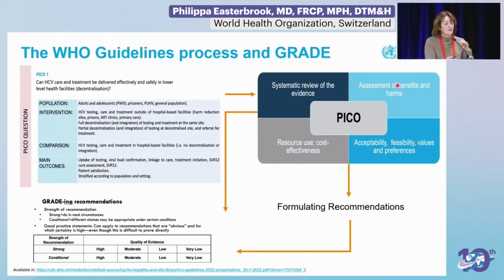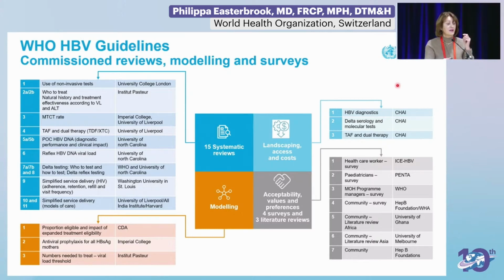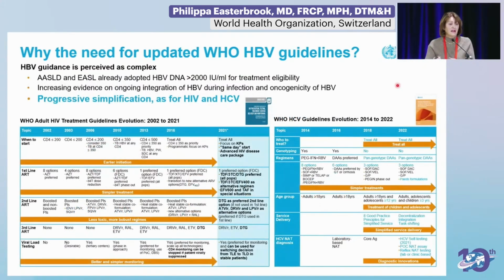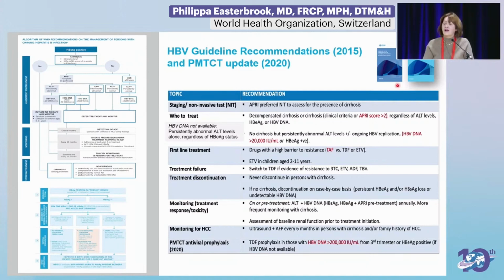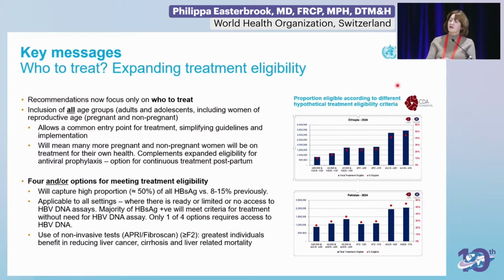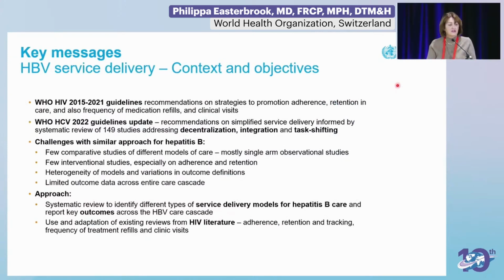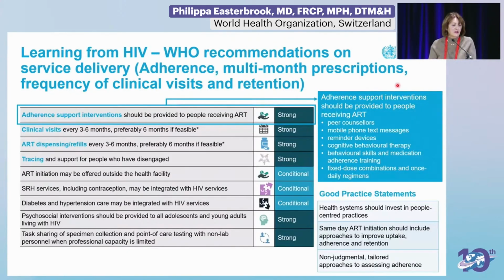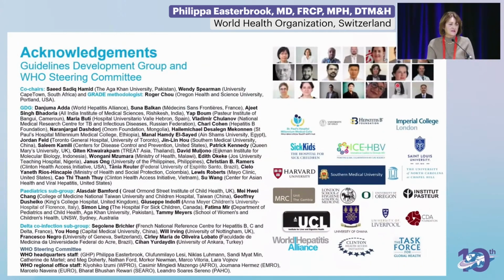Update on New WHO Treatment Guidelines - Philippa Easterbrook, MD, FRCP, MPH, DTM&H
Presenter: Philippa Easterbrook, MD, FRCP, MPH, DTM&H, World Health Organization, Switzerland
Lecture: Update on New WHO Treatment Guidelines
Presented in: Session 2: New HBV Treatment Guidelines: Expanding the Access to Achieve 2030 Targets

International Viral Hepatitis Elimination Meeting (IVHEM) 2023

Meeting Description
The International Viral Hepatitis Elimination Meeting (IVHEM) 2023 took place as a hybrid meeting from 1 to 2 December 2023 in Amsterdam, the Netherlands!
Convened by Academic Medical Education and the Coalition for Global Hepatitis Elimination (CGHE), IVHEM is a global forum for the exchange of practical experiences for translating diagnostic and therapy advances of viral hepatitis into broad applications that accelerate progress towards the elimination of viral hepatitis as a public health threat by 2030.